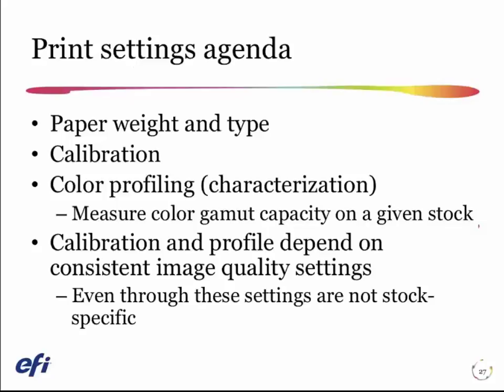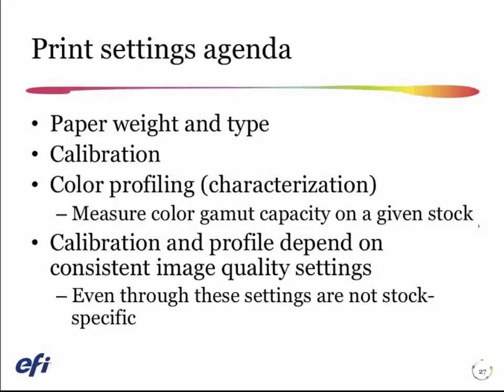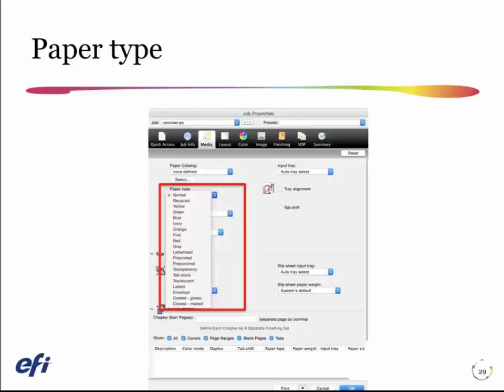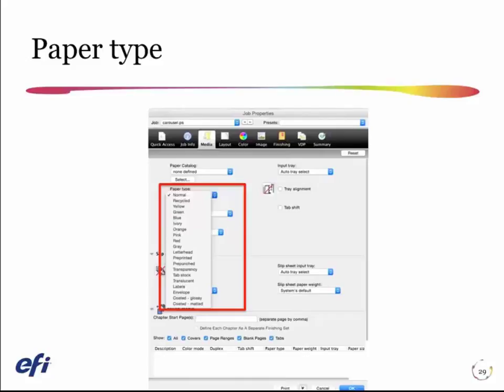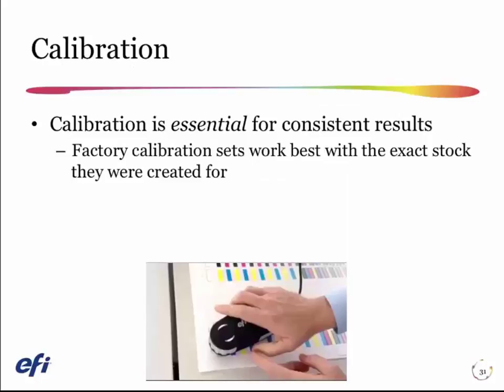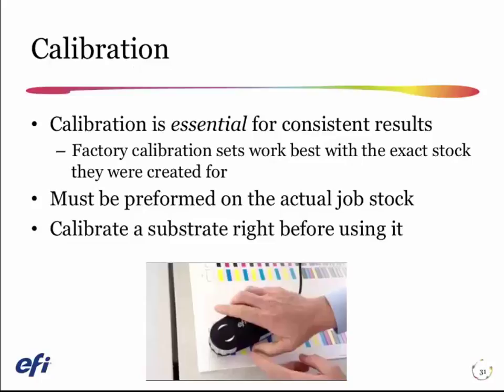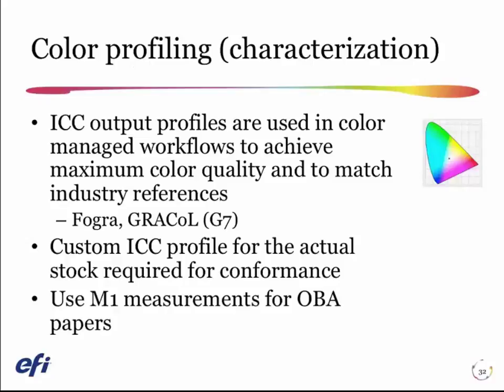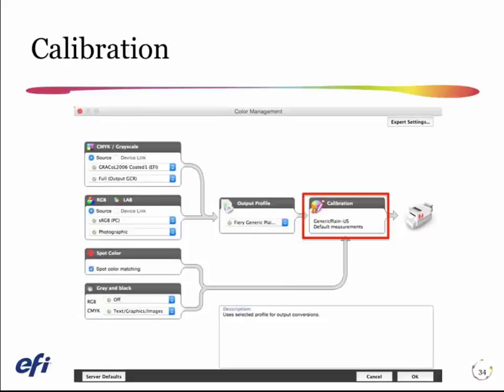World of Fiery shorts – Configure paper settings on a Fiery server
Learn how to configure paper settings on a Fiery server including paper weight, paper type, output profile, and image quality settings.